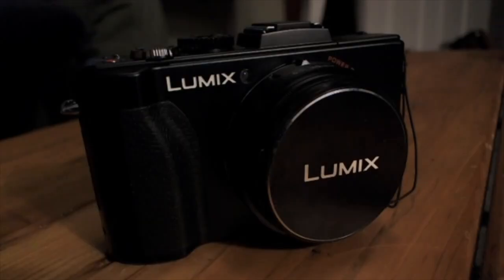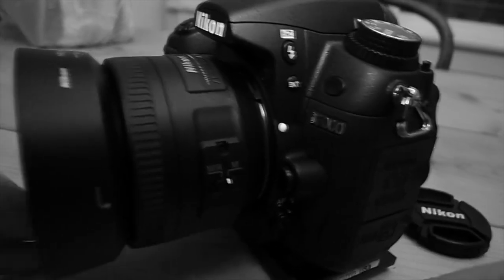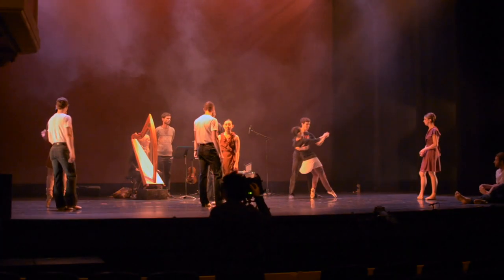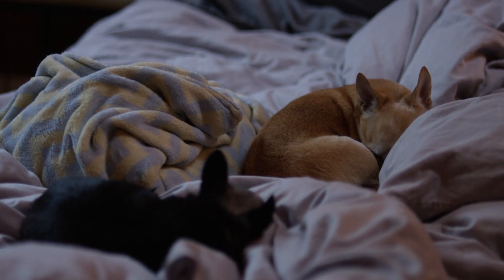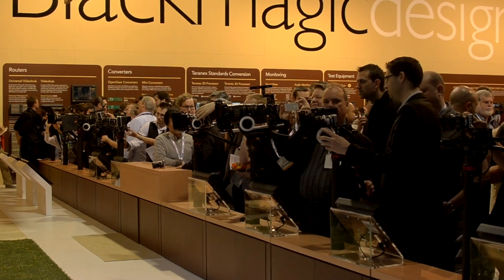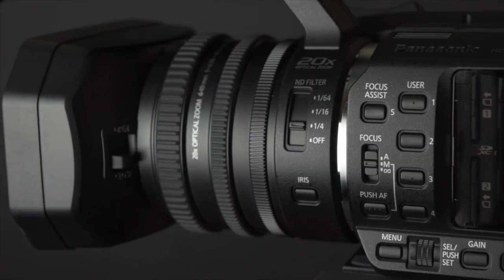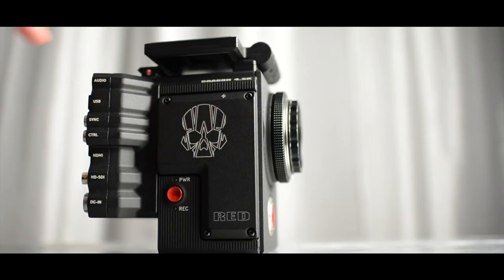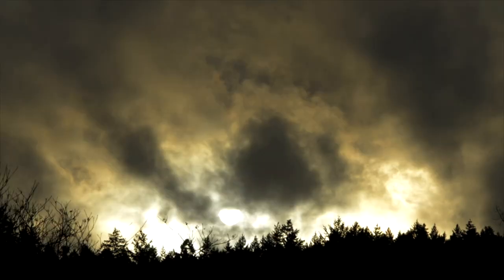10 Years of Camera Gear Reviews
I can't believe it's been a decade since I uploaded my first YouTube video. Since then I've strived to provide in-depth reviews and tutorials about gear I think deserves reviewing. I hope you find my videos helpful.